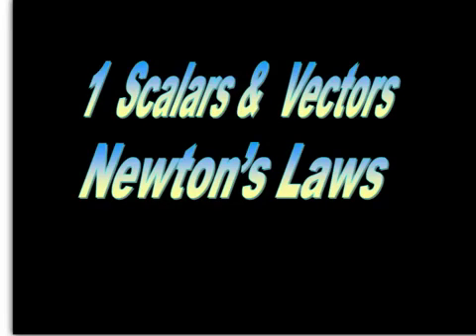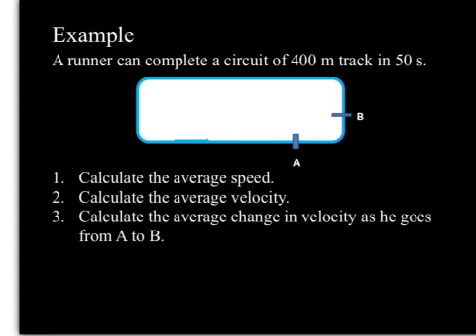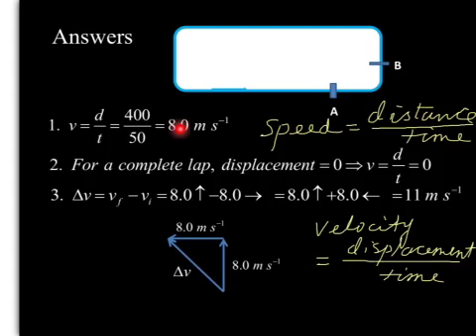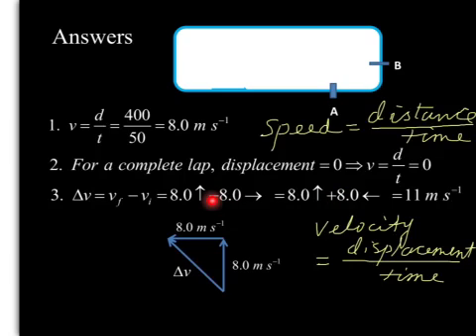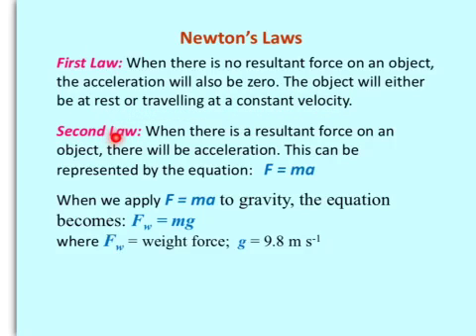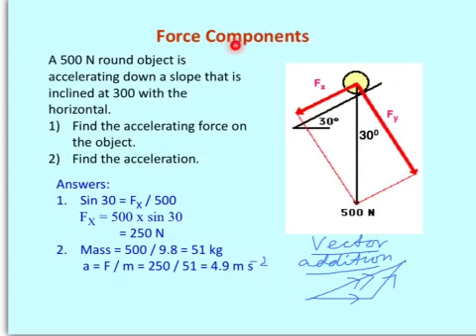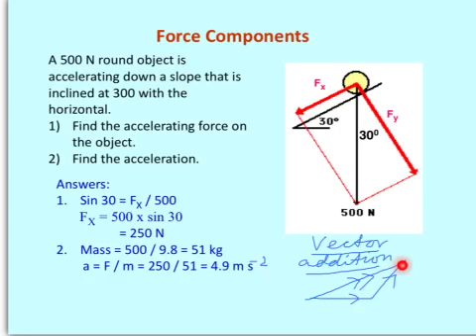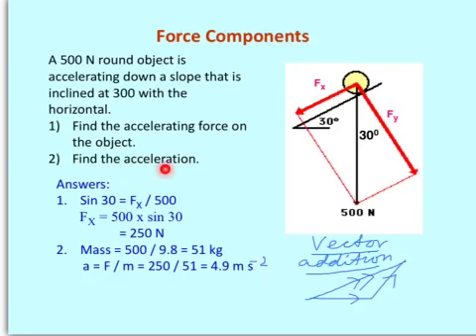L3 - Mechanical Systems - 1 Scalars & vectors & Newton's laws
1 Scalars & vectors & Newton's laws